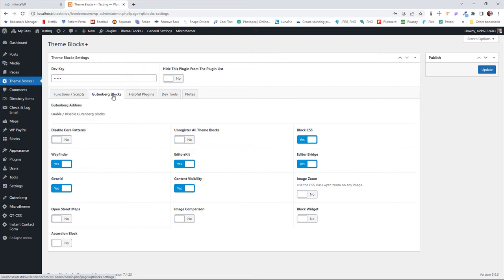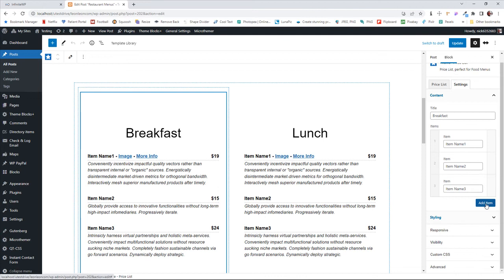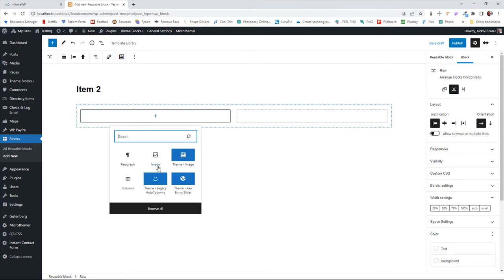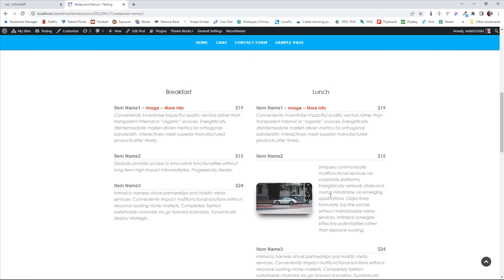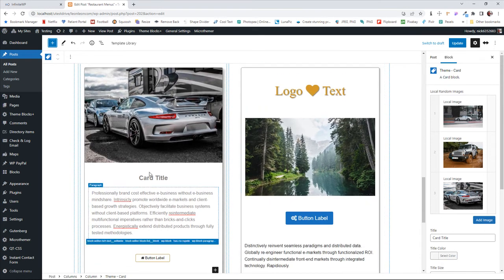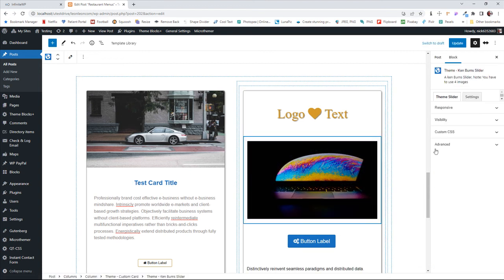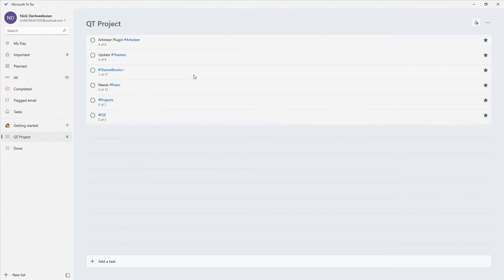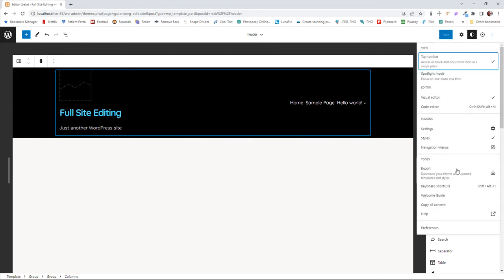restaurant menus plus news